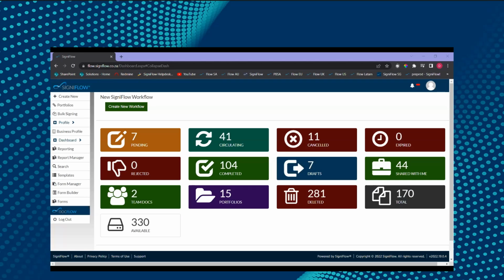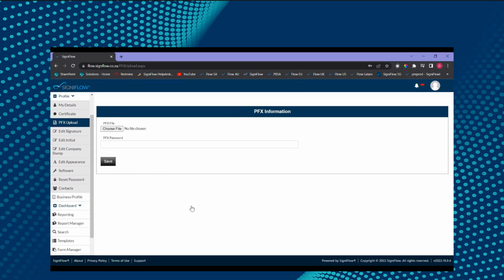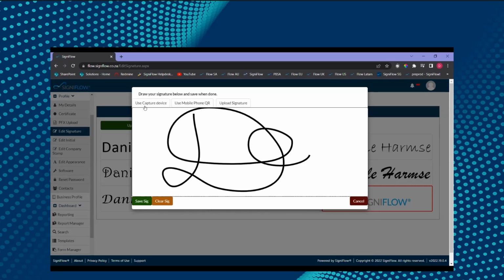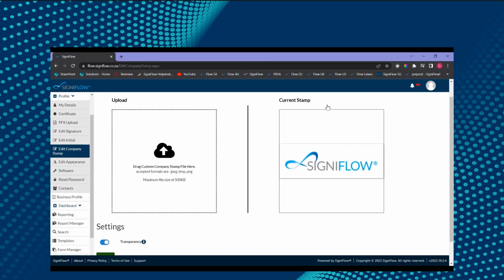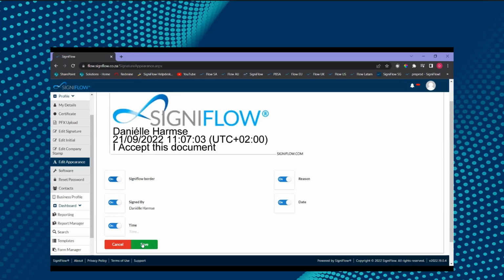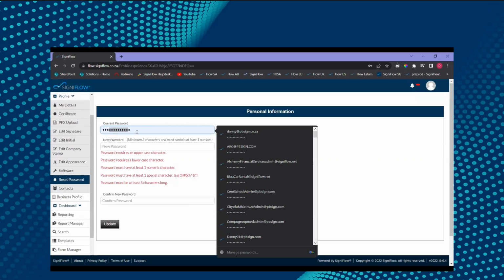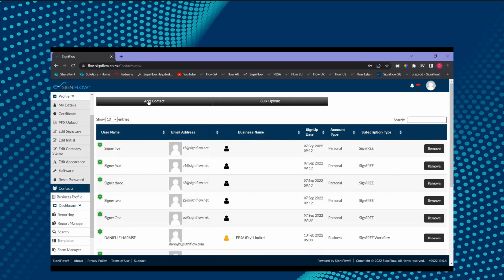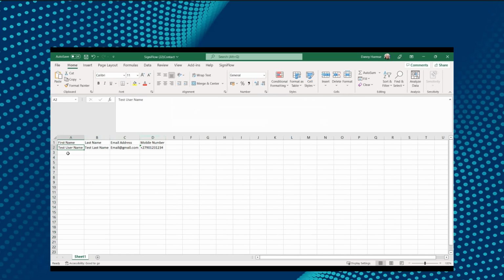SigniFlow Training Webinar: Exploring Your User Profile | 21/9/2022 💻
Your SigniFlow profile is where you tailor your system to suit your preferences. It’s an overview of your account information, including personal details, your signature and software. In this webinar, we run through the options you have available here and how to optimise each of them.

What we cover in this webinar:
• My Details
• Certificate
• PFX Upload
• Edit Signature
• Edit Initial
• Edit Company Stamp
• Edit Appearance
• Software
• Reset Password

For more on how to use your SigniFlow system to its full potential,